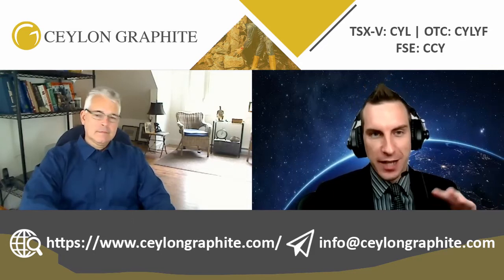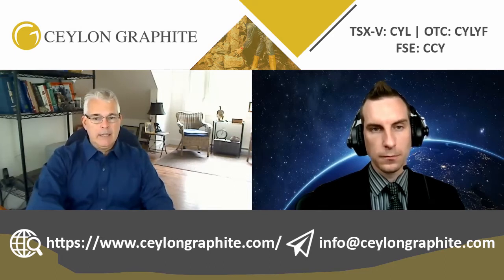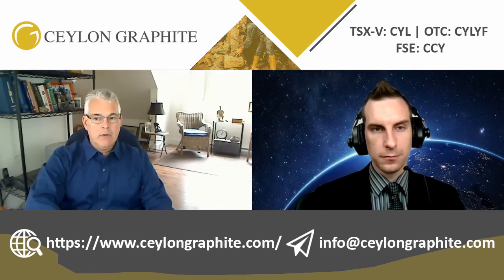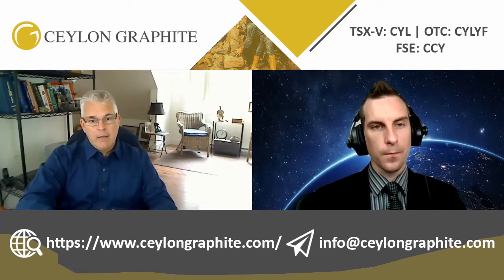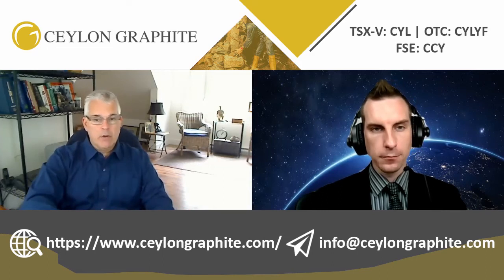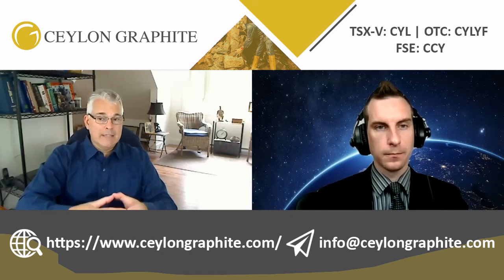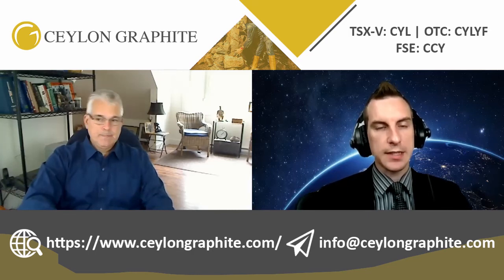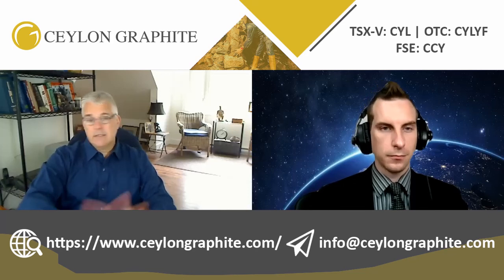Ceylon Graphite Discussing How the Transition to Renewables Affects the Graphite Market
Interview with the Don Baxter, CEO of Ceylon Graphite discussing the Transition to Renewables and How it Affects the Graphite Market.